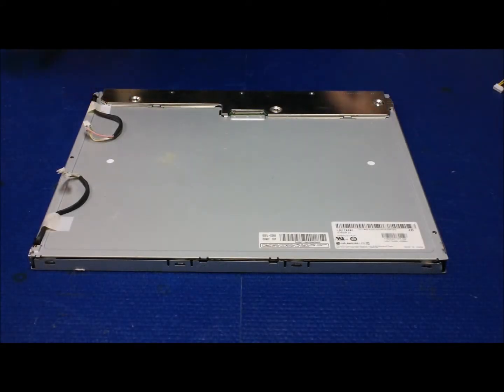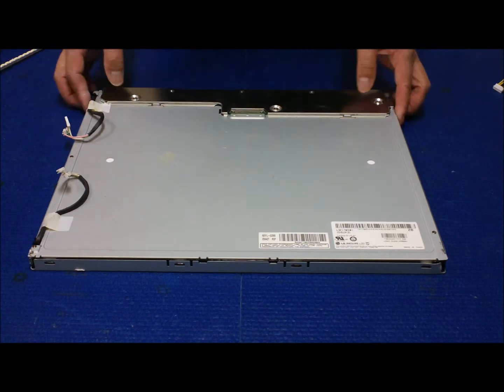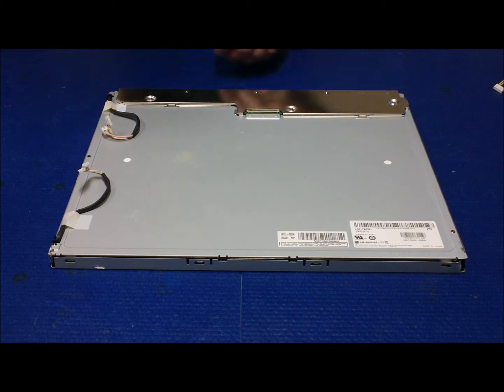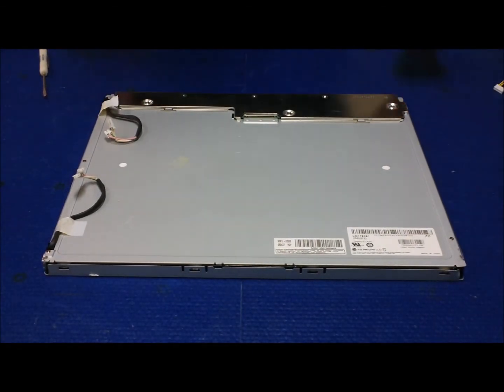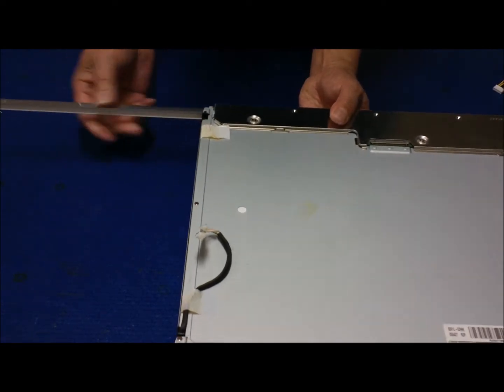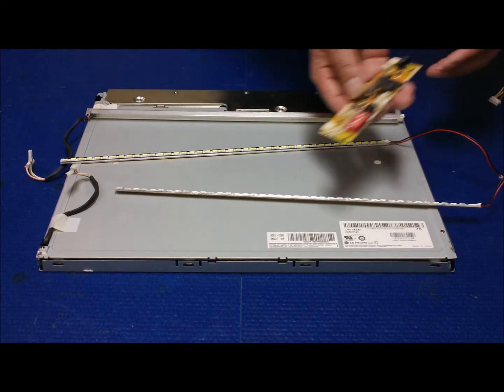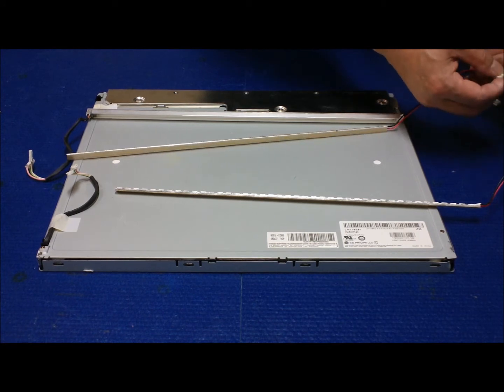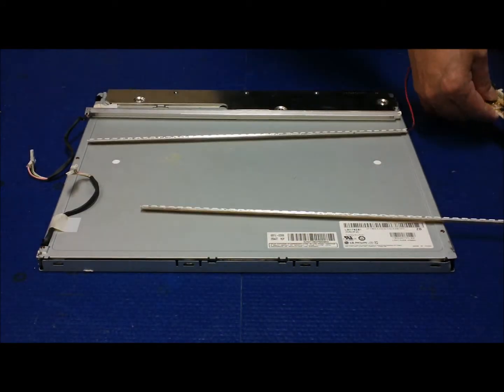LM170E01, How to Install LED Backlight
Instruction for installing Sunlight Readable UB70 Series LED backlight kit (P/N: UB70345LED4221X2) in LG Philips LM170E01 17 inch Industrial LCD screen.